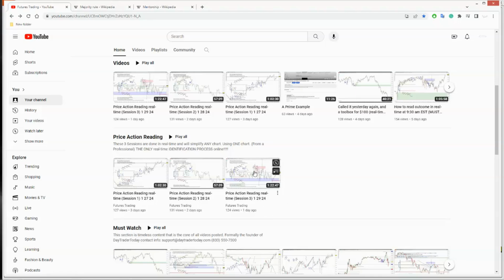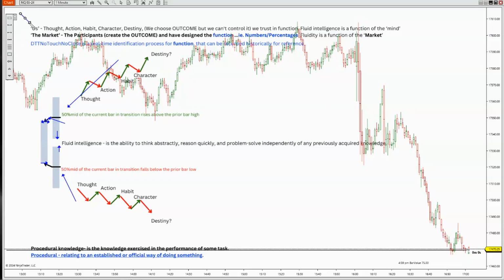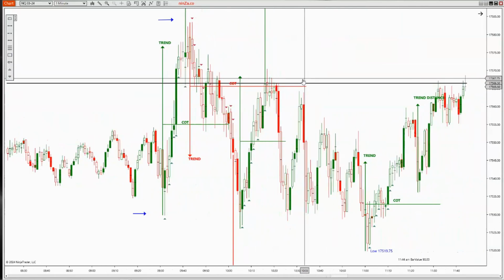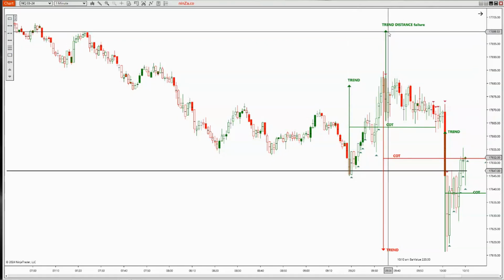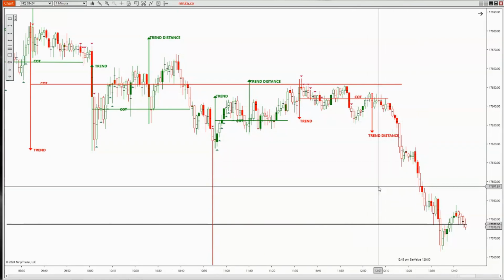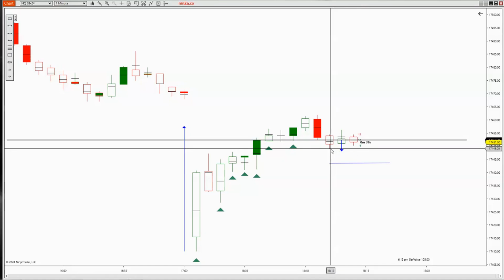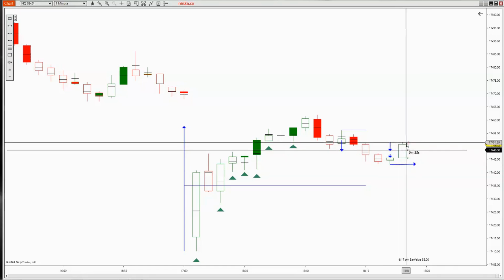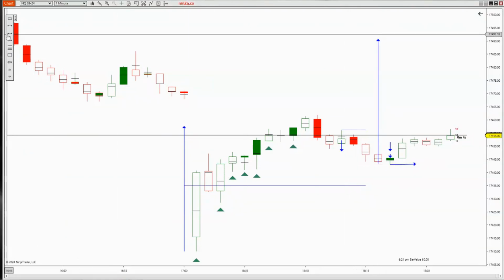Start Here (real-time) 1 30 24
There are only four components that the channel consists of:
1. The chart: which is divided into three parts, starting with the middle and then one on both sides.
2. The seven bars: if long, each bull bar must close above the previous one; if not, you don't count it until it does; the same applies to shorts.
3. The 'live' bar's 50% midpoint must exceed the prior bar, which is where the stop will be placed; the target is the total range of both bars.
4. The prior candle threshold is just above and below its midpoint, which is how far the 'live' bar will usually move into.

If you are experiencing a change in your trading and would like to donate